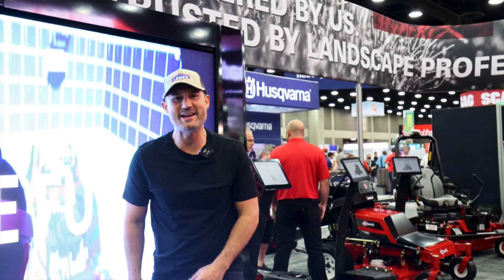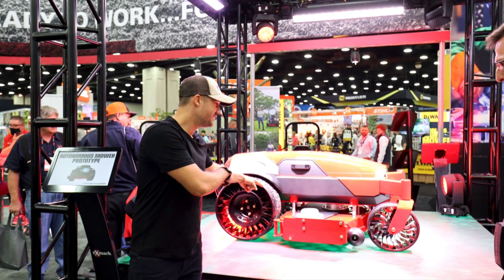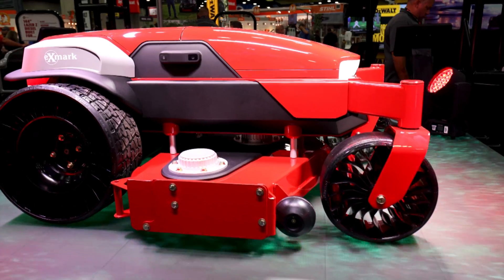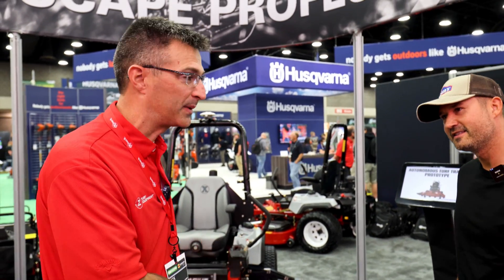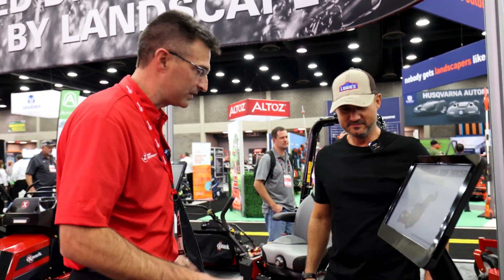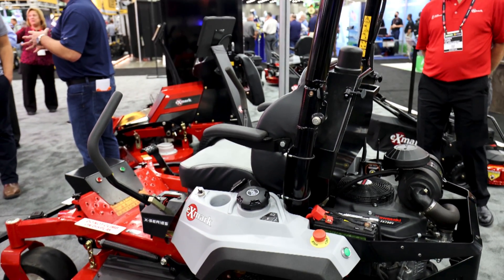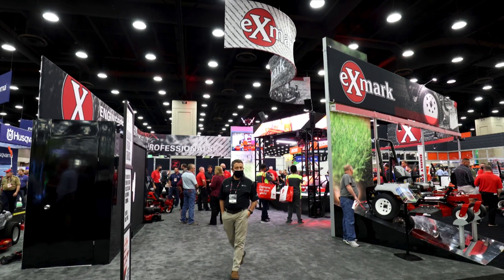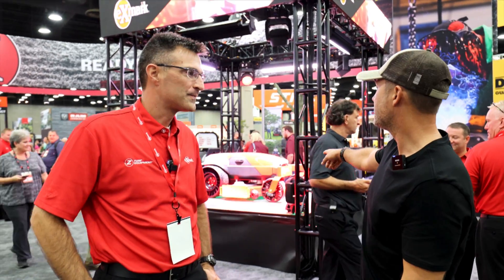MANLESS MOWERS ARE COMING! PREPARE!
Exmark is producing AI Autonomous mowers and they'll be showing up in mass before you know it. Prepare now to get on board this revolution in technology. This will be a whole new Era of the lawn care industry.